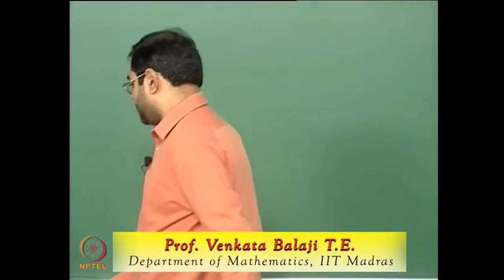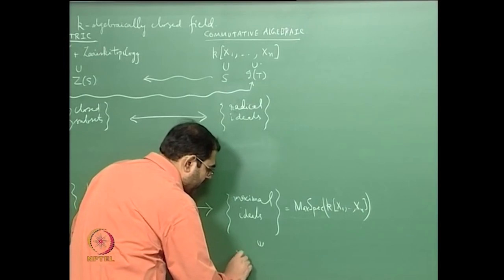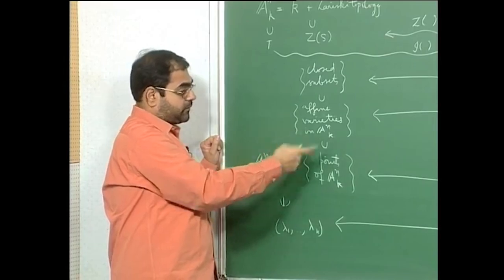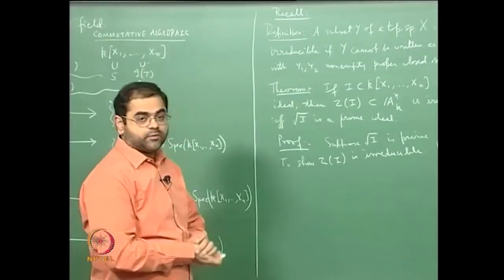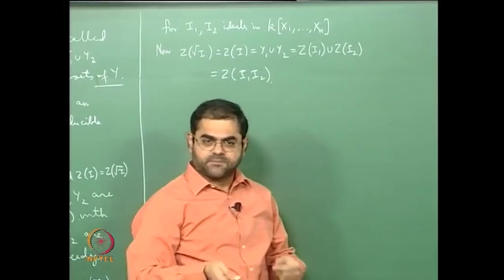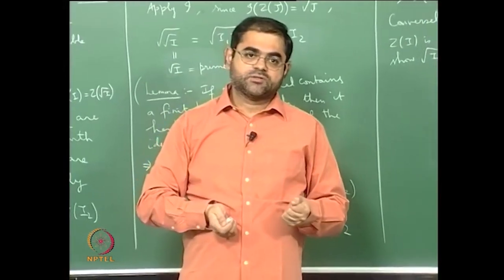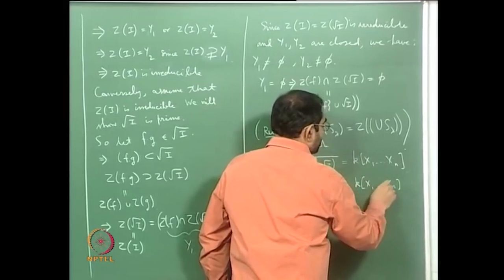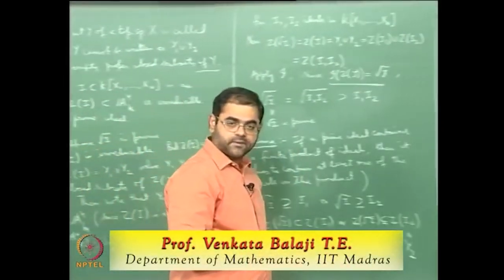Irreducible Closed Subsets Correspond to Ideals Whose Radicals are Prime